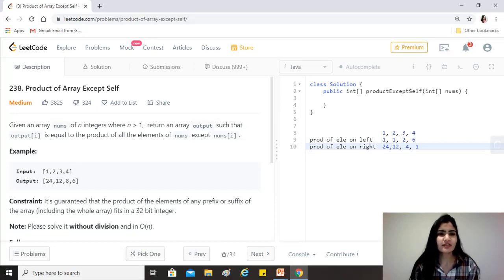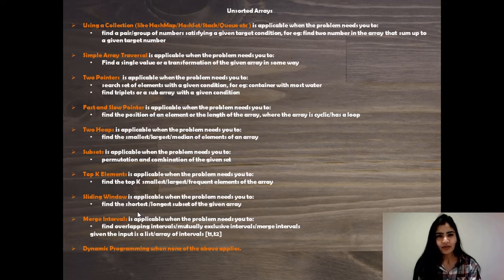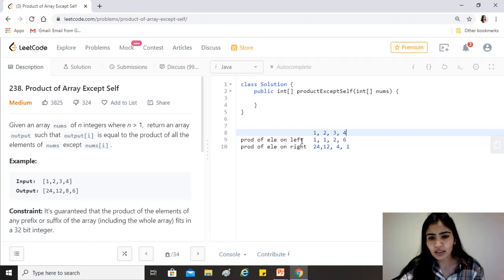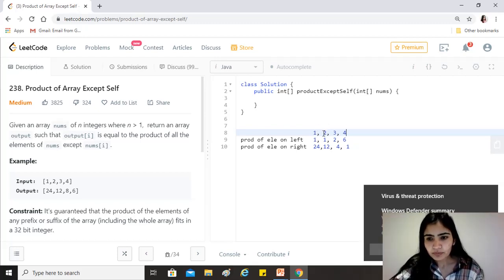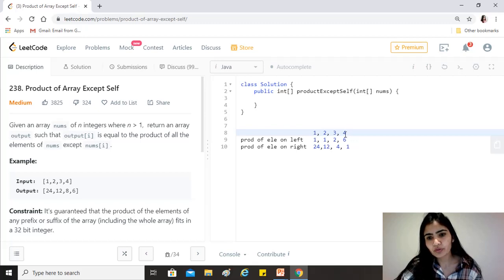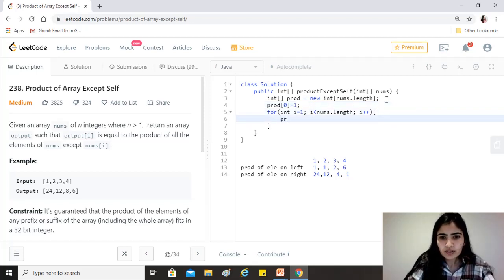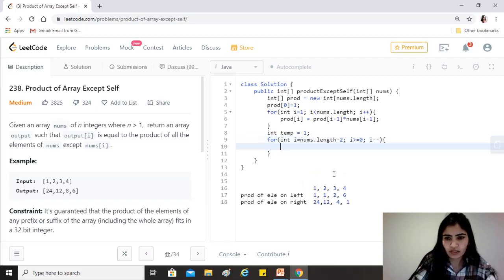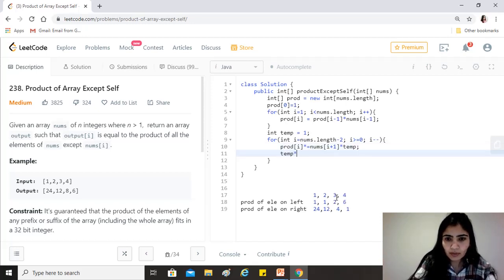LeetCode 238. Product of Array Except Self [Algorithm + Code Explained ]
One of the most frequently asked coding interview questions on Array in companies like Google, Facebook, Amazon, LinkedIn, Microsoft, Uber, Apple, Adobe etc.

LeetCode : Product of Array Except Self

Question : Given an array nums of n integers where n greater than 1,  return an array output such that output[i] is equal to the product of all the elements of nums except nums[i].

Example:

Input:  [1,2,3,4]

Output: [24,12,8,6]

Constraint: It's guaranteed that the product of the elements of any prefix or suffix of the array (including the whole array) fits in a 32 bit integer.

Note: Please solve it without division and in O(n).

Follow up:
Could you solve it with constant space complexity? (The output array does not count as extra space for the purpose of space complexity analysis.)